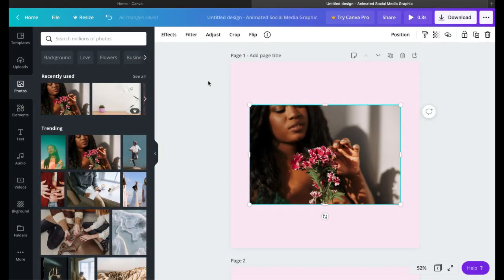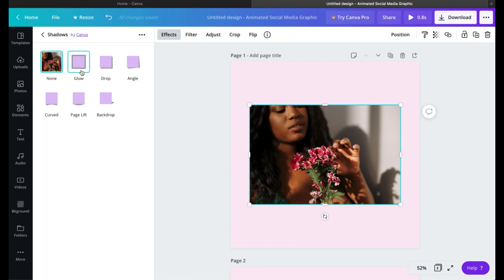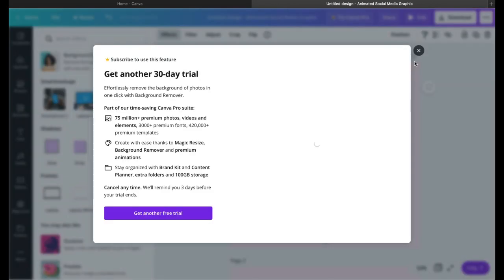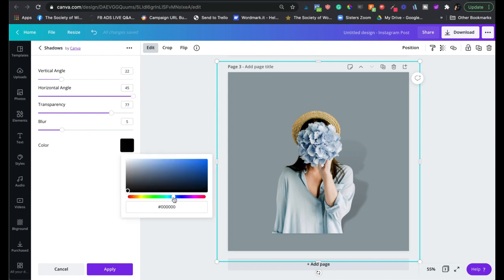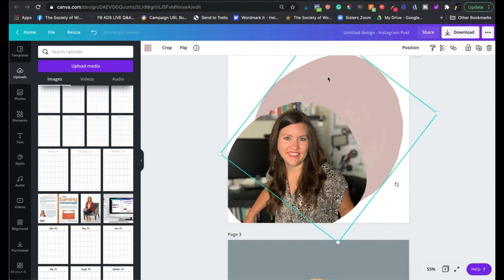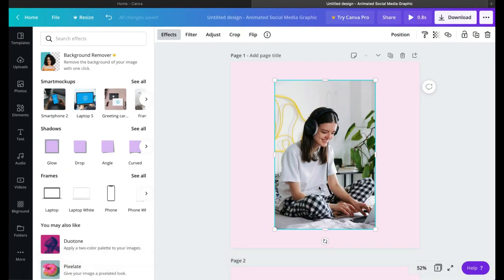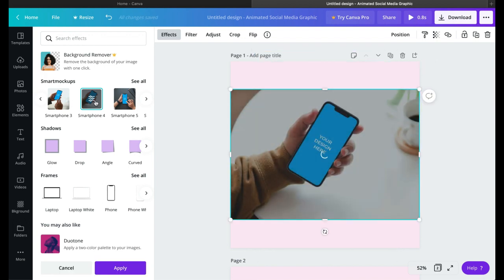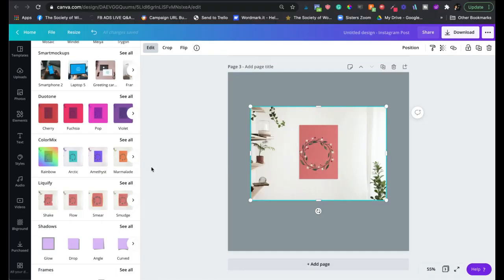Canva Update: Drop Shadow Feature and New Mockups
In this video, I share 2 very exciting Canva Updates.
1. New Drop Shadow Effect for Photos
2. New Frames Effect for Photos

The drop shadow feature is an update we've all been waiting for so take a look now to see it in action.

00:00 Canva Updates
01:06 Finding the Updates
01:45 Drop Shadow Feature
05:10 Frames (Mockup) Feature